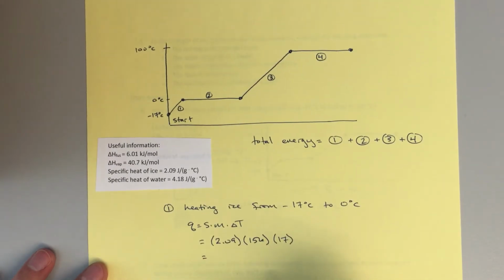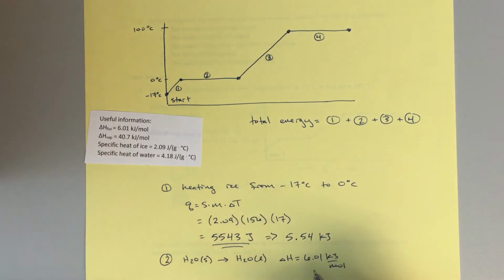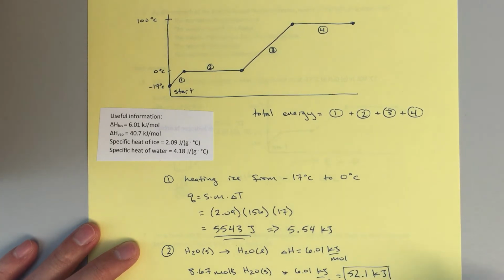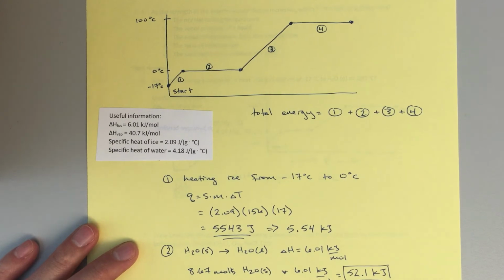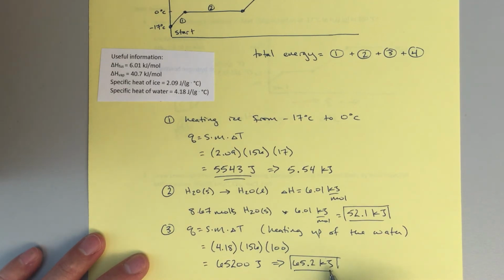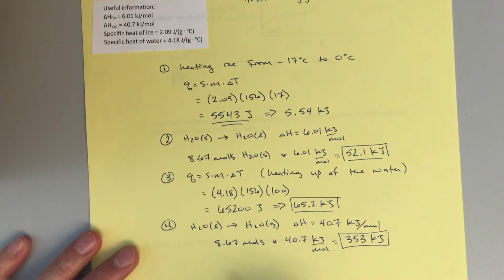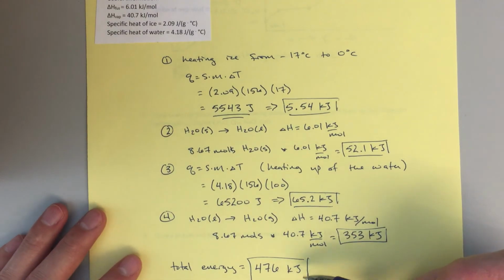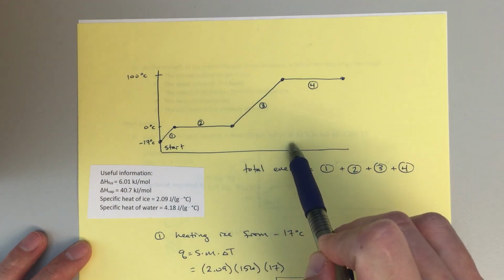Chem 122 - Heating Curve Q6